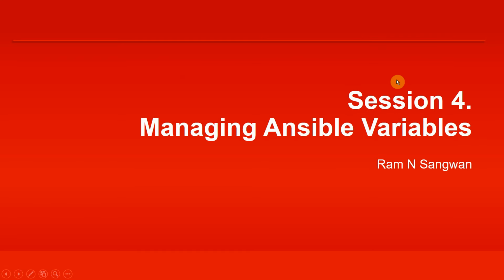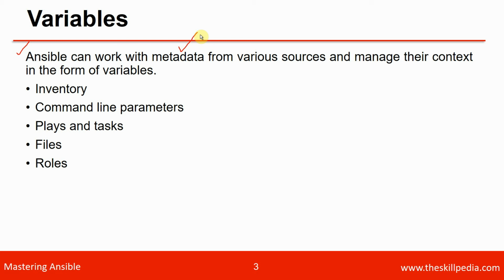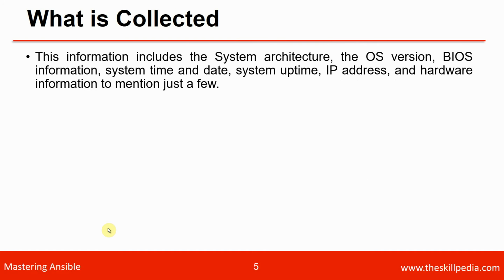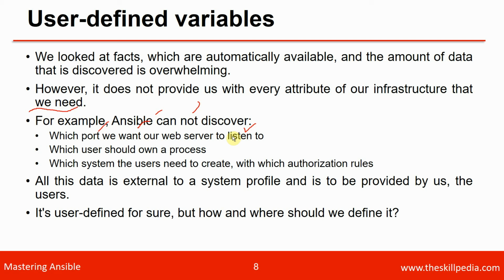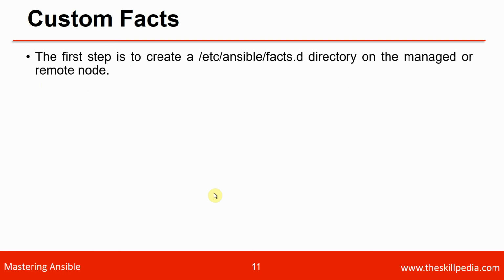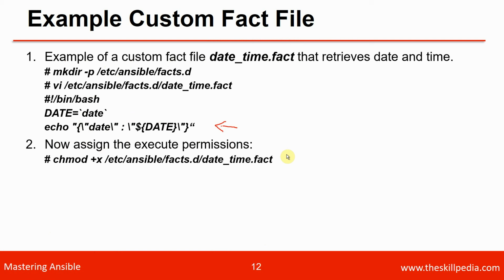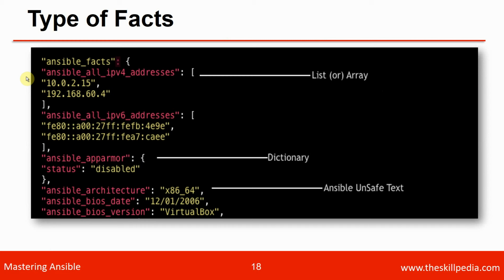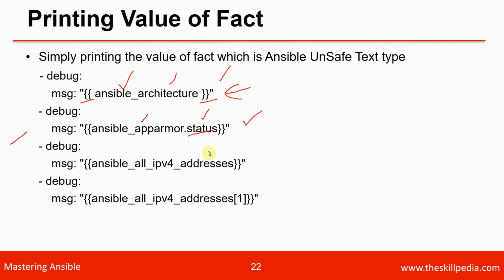Ansible Variables | Ansible Tutorial for Beginners